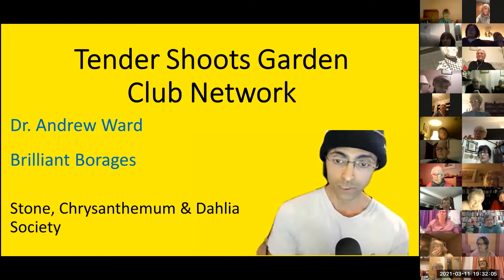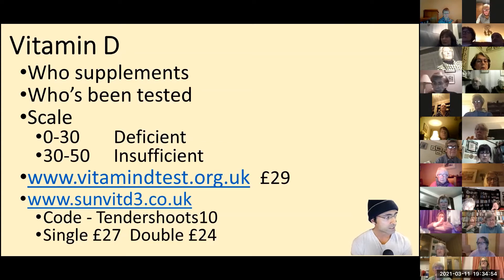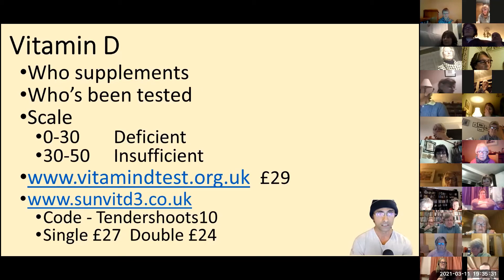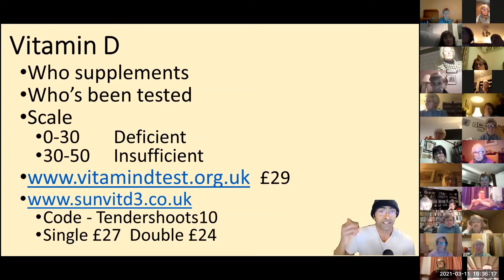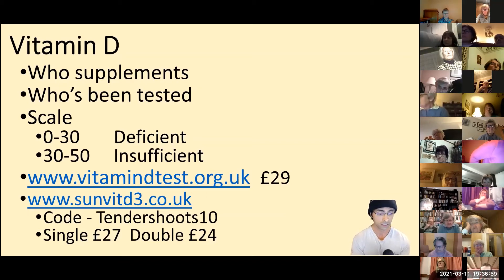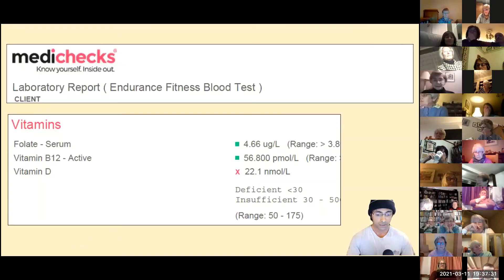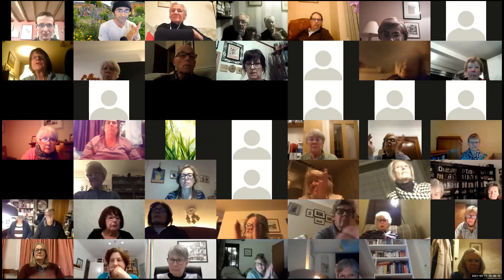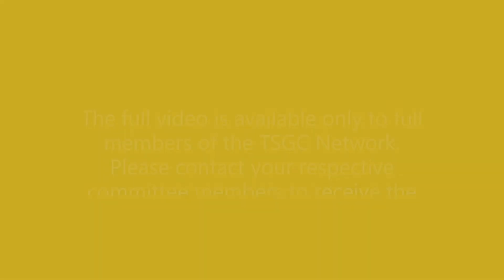Dr Andrew Ward - The Brilliant Boraginaceae (Borage) 2021 March 11th (INTRO ONLY)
Dr Andrew Ward gave us a fanscinating talk and information packed look through the range of Borages, Pulmonarias, Omphalodes, Brunnera, Symphytum, and Anchusas.  Who knew there was such a huge range of Borages.

Andrew also has the National Collection of Astrantias and Hardy Chrysanthemums.  His garden (which is open to visitors) has been featured in numerous national publications and has been voted one of the best perennial gardens in the country.

The full video is available only to full members of the TSGC Network.  Please contact your respective committee members to receive the link to the full video. Thank you